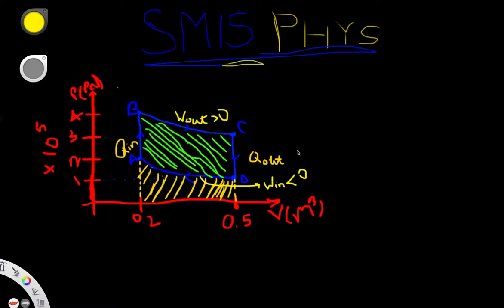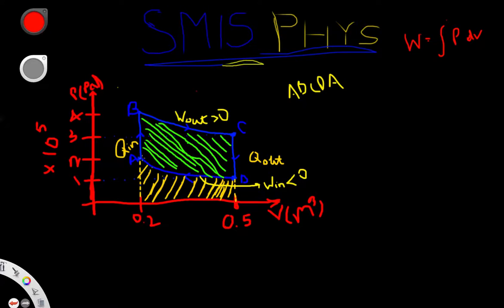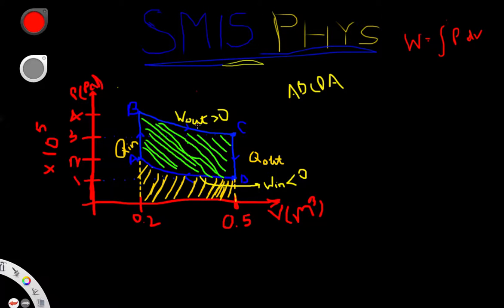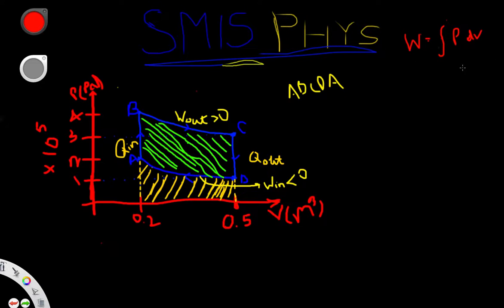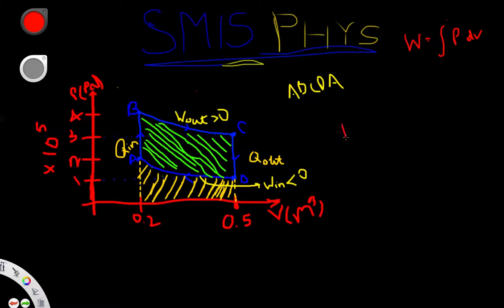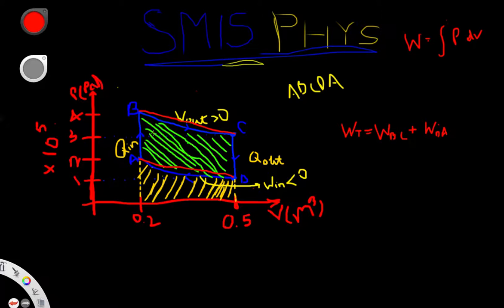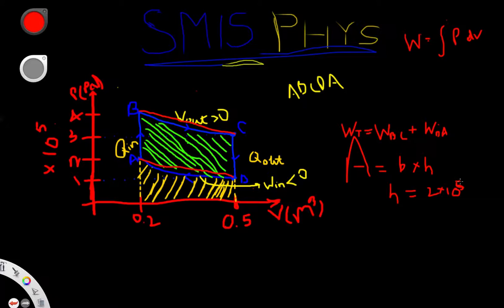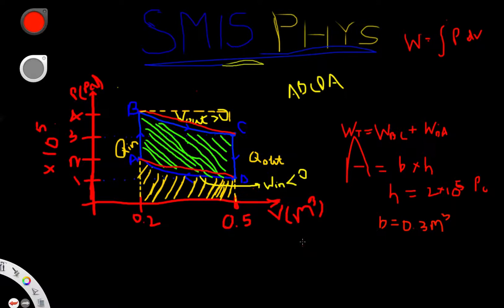Physics Video 2